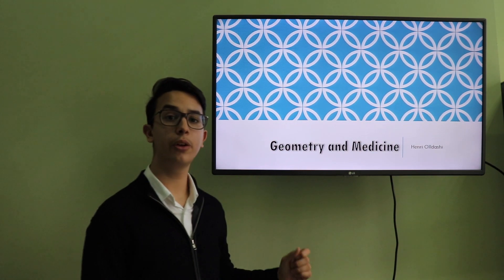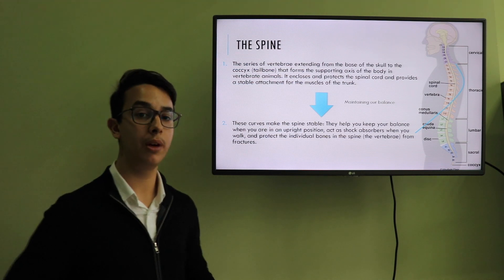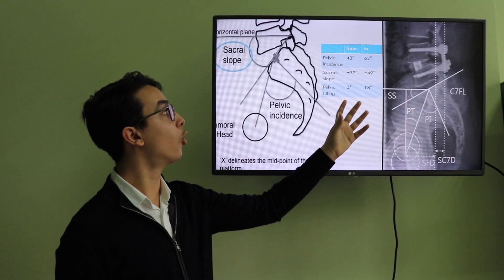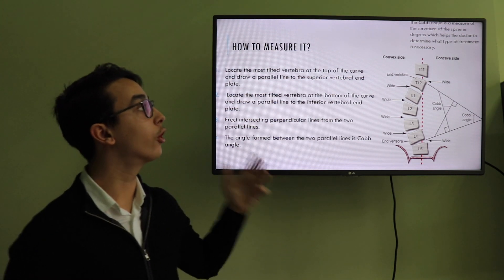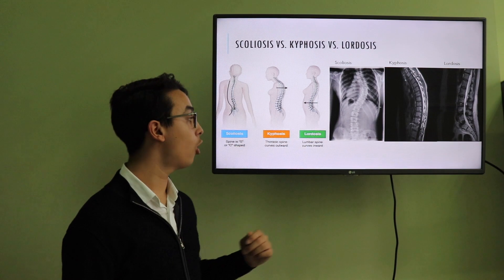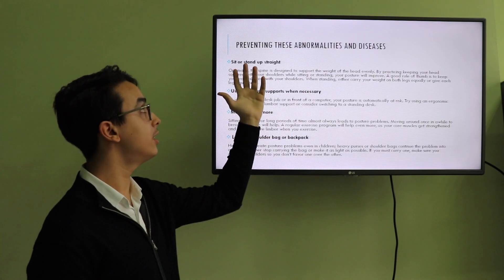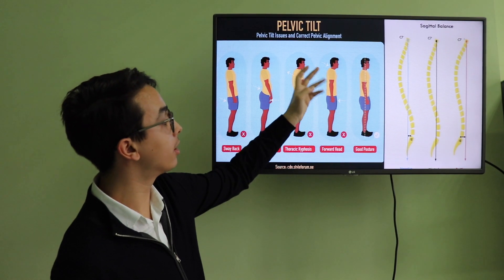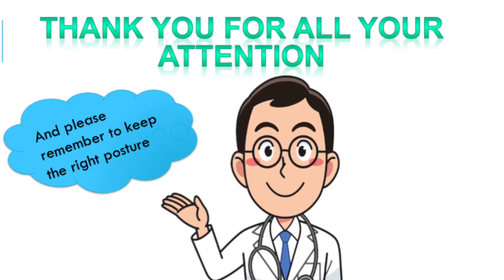3 minute Science "Geometry and Medicine" by Henri Olldashi TOL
Learning about the relations between mathematics and medicine and how doctors use geometry in their work.

Edited & Presented by: Henri Olldashi